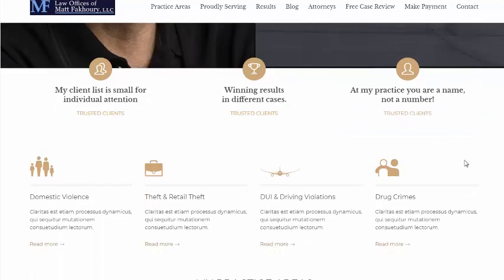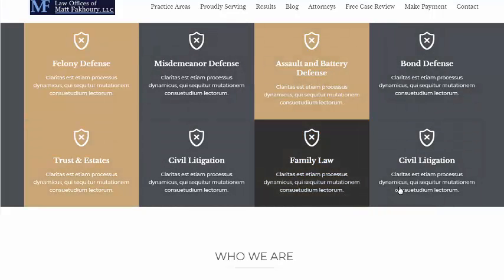karan may 28 1